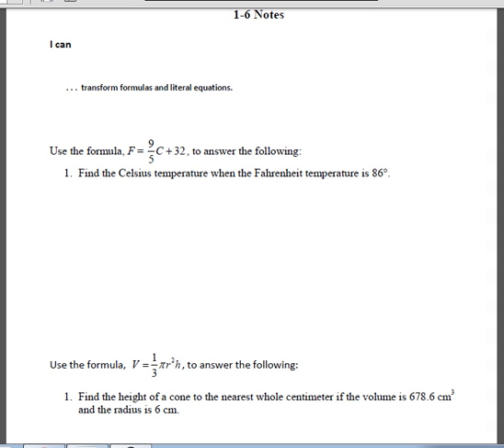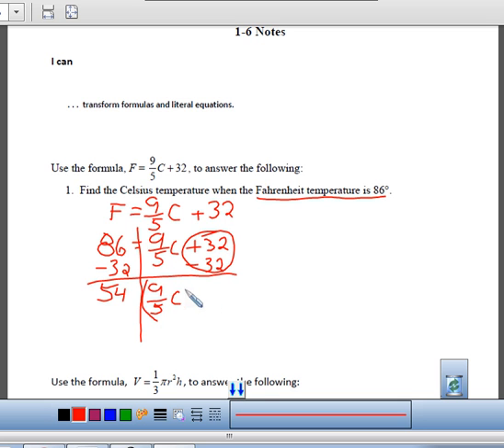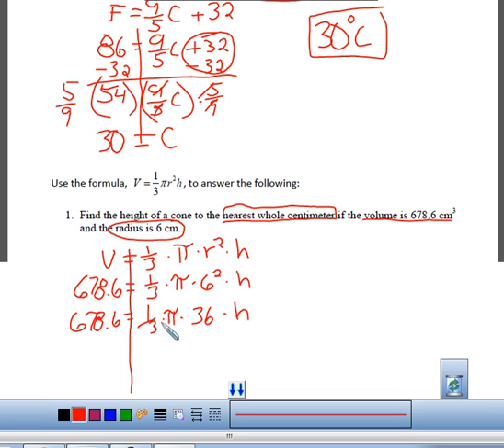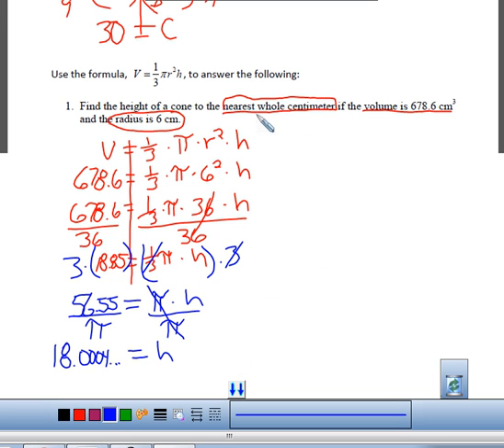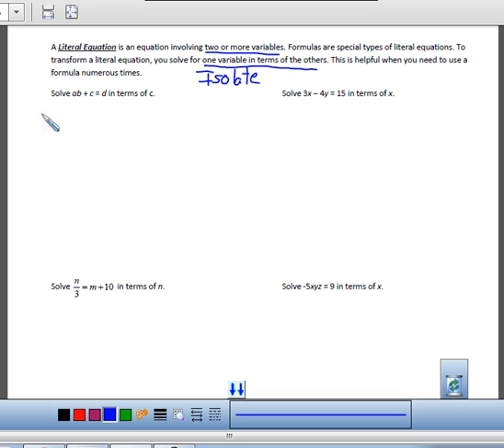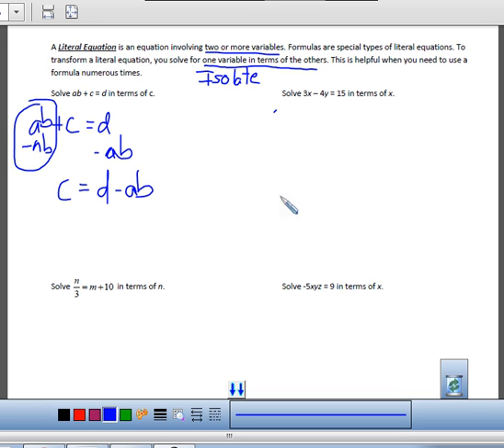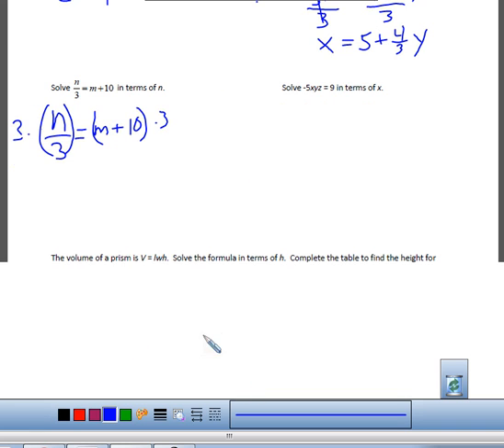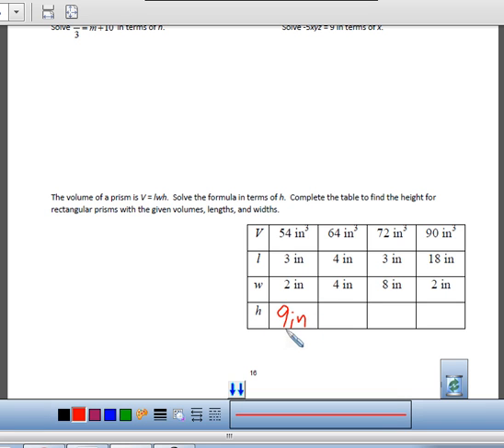lesson 1 6